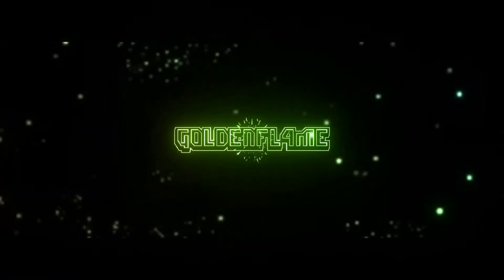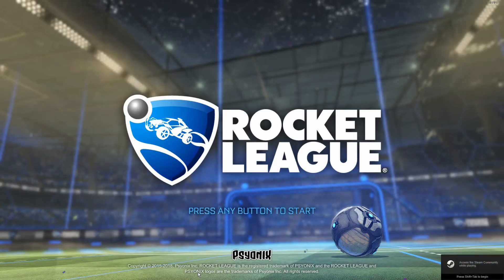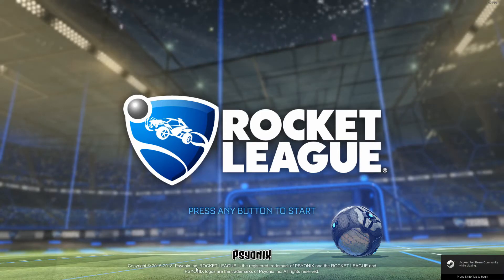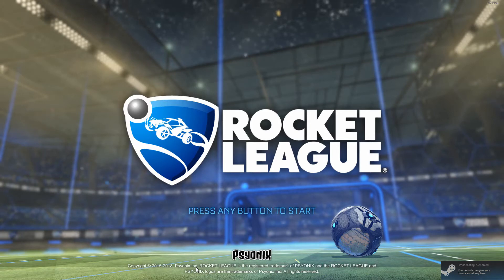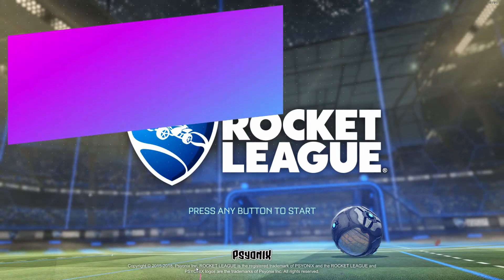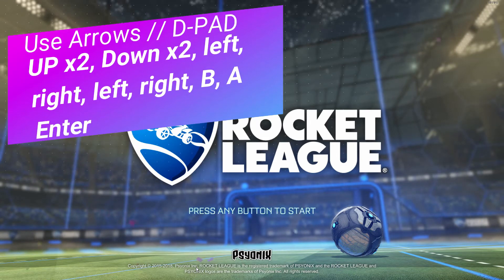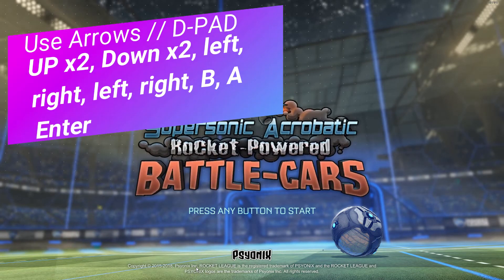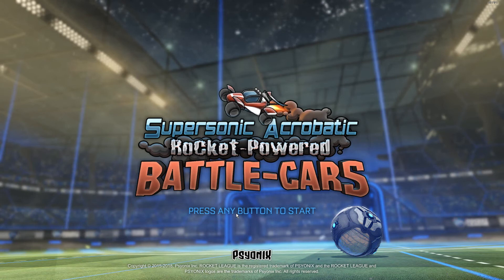Rocket League Easter Egg: Old School Login in Screen!!! (Keyboard & Controller)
Thats right guys, the super sonic acrobatic powered battle cars (If this is right lol) is here for Keyboard and Mouse this time!!!